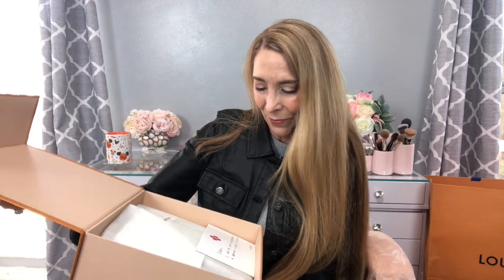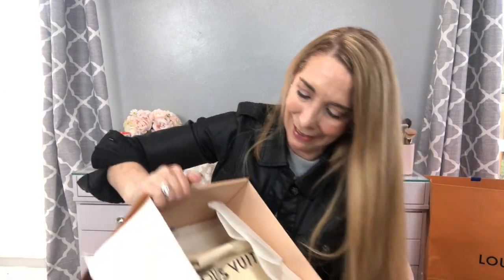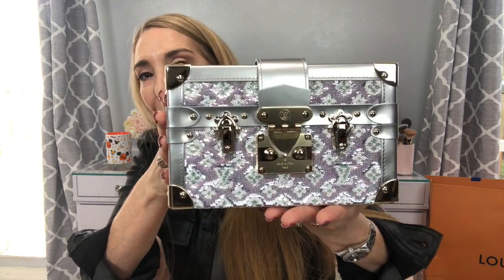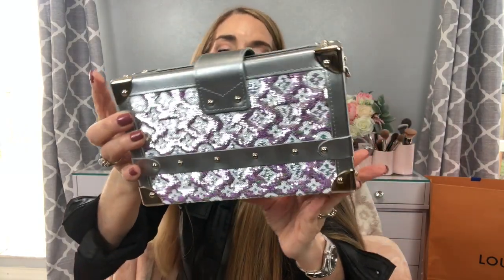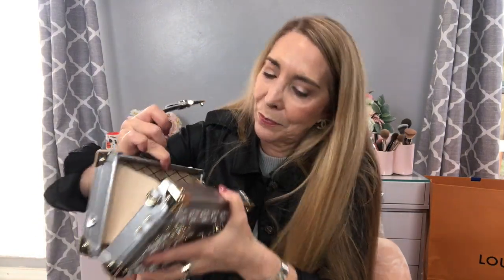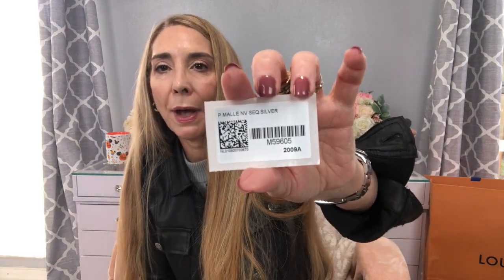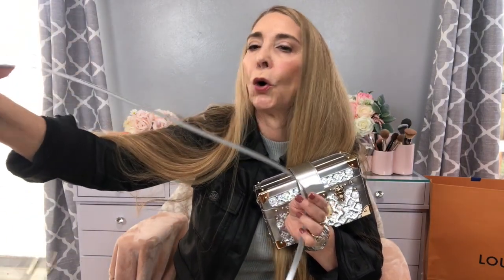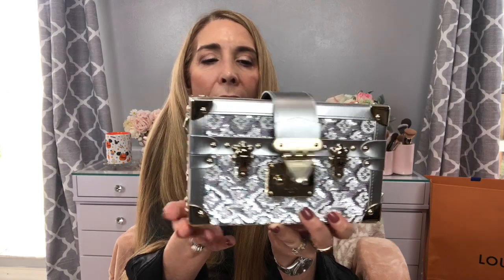UNBOXING DREAM BAG | LV PETIT MALLE NEW RELEASE | LIMITED EDITION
This bag has been on my wish list for a long time.  I wasn't sure exactly what she would look like or what color she would be but I knew I would know when I saw her. 💗
Product code - M59605, still not showing on website.

Today's Make Up Look:
Primer: Charlotte Tilbury - The Wonder Glow
Eye Primer: Trish McEvoy - Eye Bse essential - Bare
Under Eye Concealer - Trish McEvoy Instanr Eye Lift
Foundation: Charlotte Tilbury Airbrush Flawless Filter - #3 Cool
Setting powder: Chantecaille Eclat Doux
Under Eye Powder: Chantecaille Eclat Doux
Bronzer: Gucci 01
Blush: Dior Atelier of Dreams - 601 Hologram
Finishing Powder: Chantecaille Perfect Blur Finishing Powder Hummingbird collection
Lips:
Eyeshadow - Transition shade Charlotte Tilbury Face Bronze Bronzer (from Instant Look of Love in a palette) and Chantecaille Hummingbird quartet
Mascara: Gucci